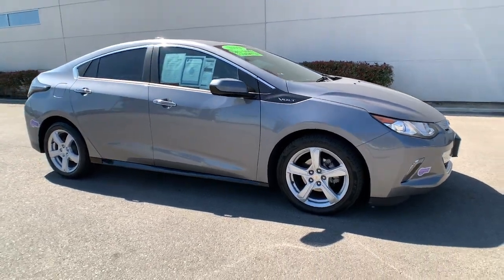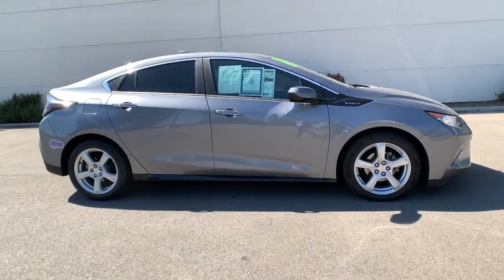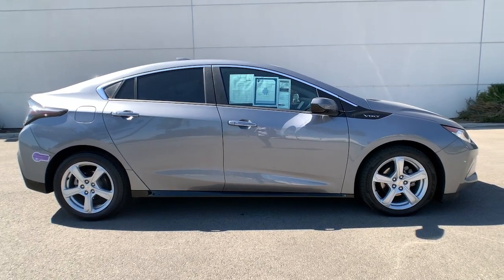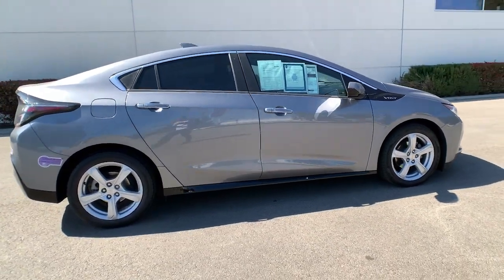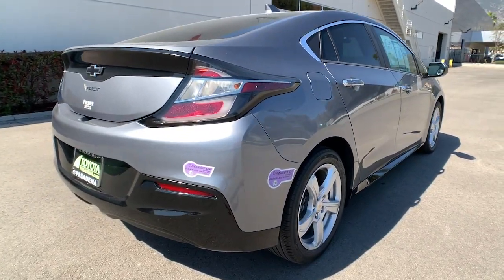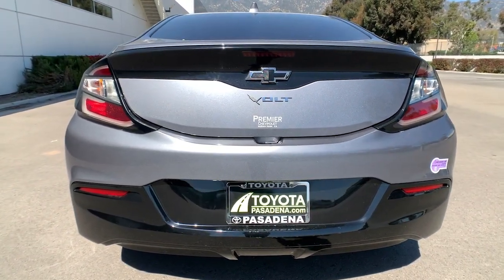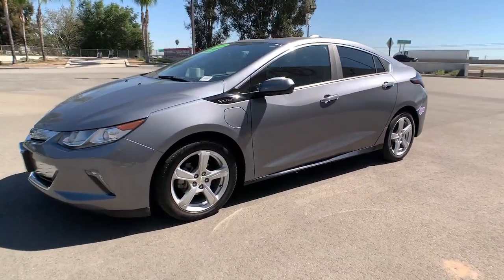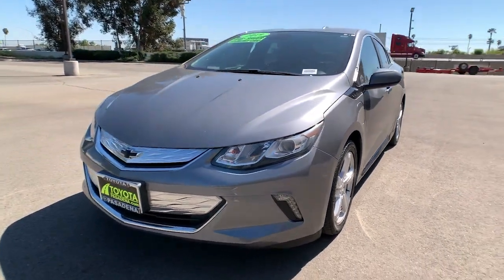2019 Chevrolet Volt Pasadena, Arcadia, Monrovia, Los Angeles, Alhambra, CA T22253A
Satin Steel Metallic Used 2019 Chevrolet Volt available in Pasadena, California at Toyota Pasadena. Servicing the Arcadia, Monrovia, Los Angeles, Alhambra, CA area.

Toyota Pasadena
3600 E. Foothill Boulevard

KBB.com 10 Best Plug-in Hybrid Cars Under $40,000. Boasts 42 Highway MPG and 43 City MPG! This Chevrolet Volt boasts a Gas/Electric I4 1.5L/ engine powering this Automatic transmission. SEATS, FRONT BUCKET WITH RECLINING SEATBACKS AND ADJUSTABLE HEAD RESTRAINTS (STD), SATIN STEEL METALLIC, LT PREFERRED EQUIPMENT GROUP includes standard equipment.* This Chevrolet Volt Features the Following Options *LPO, BLACK BOWTIE EMBLEMS, FRONT AND REAR, LICENSE PLATE BRACKET, FRONT, JET BLACK/JET BLACK, CLOTH SEAT TRIM, ENGINE, RANGE EXTENDER, 1.5L VARIABLE VALVE TIMING, DI, DOHC 4-CYLINDER (STD), ELECTRIC DRIVE extended range, (149hp [111 kW] 294 lb-ft of torque [398 N-m]) (STD), AUDIO SYSTEM, CHEVROLET INFOTAINMENT 3 PLUS SYSTEM 8 diagonal HD color touchscreen, AM/FM stereo, Bluetooth audio streaming for 2 active devices, Apple CarPlay and Android Auto capable, enhanced voice recognition, in-vehicle apps, cloud connected personalization for select infotainment and vehicle settings. Subscription required for enhanced and connected services after trial period. (STD), Wipers, front intermittent, variable with washers, Windows, power with Express-Down on all, driver Express-Up with anti-pinch override, Wheels, 17 x 7 (43.2 cm x 17.8 cm) 5-spoke painted aluminum, Visors, driver and front passenger vanity mirrors, covered, sliding.* Visit Us Today *Treat yourself- stop by Toyota Pasadena located at 3600 E. Foothill Blvd, Pasadena, CA 91107 to make this car yours today!
LT PREFERRED EQUIPMENT GROUP  includes Standard Equipment,AUDIO SYSTEM  CHEVROLET INFOTAINMENT 3 PLUS SYSTEM  8 diagonal HD color touchscreen  AM/FM stereo  Bluetooth audio streaming for 2 active devices  Apple CarPlay and Android Auto capable  enhanced voice recognition  in-vehicle apps  cloud connected personalization for select infotainment and vehicle settings.